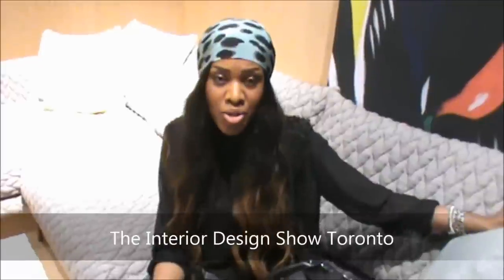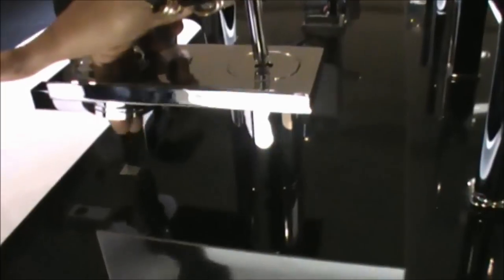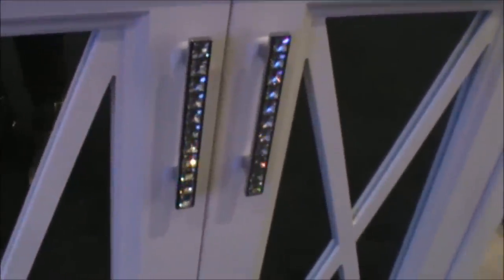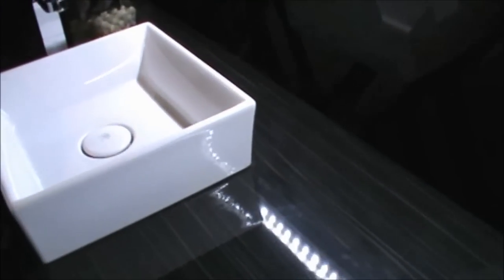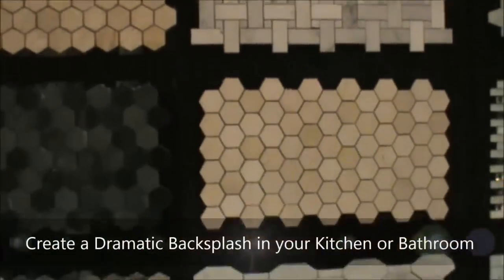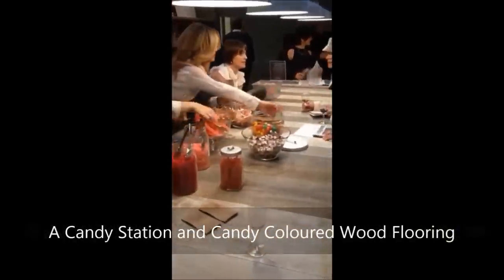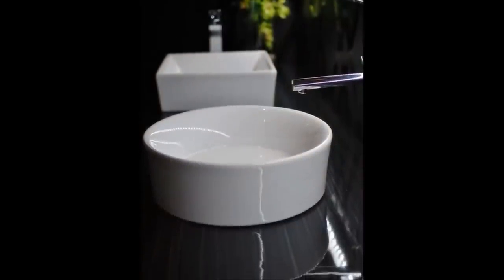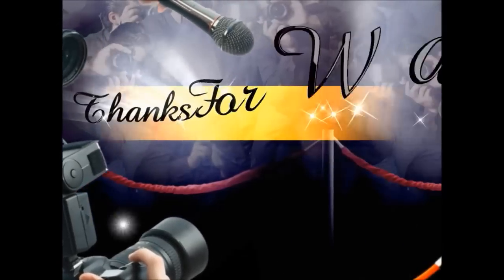The Interior Design Show 2014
Dress Up Your Home! A 4 Video Series!
My first time attending the Interior Design Show at the Metro Convention Centre in Toronto. Although my channel is about Clothing, shoes and accessories, I wanted to change it up a bit! I don't want to show you the same thing year after year, I want my channel to grow and I wanted to share some of the fun parts about upgrading your home. Even if you don't own your first home yet, there is a lot to learn about renovating and putting quality products in your home that will last and make you happy.

Many of the products that I showed can be ordered through Bathworks Showrooms
Photos taken by Andrew M